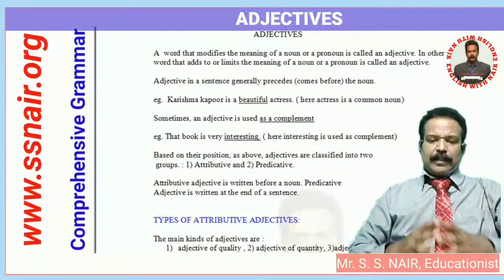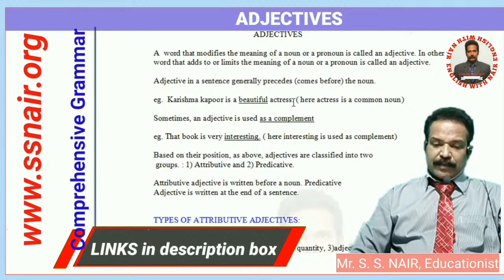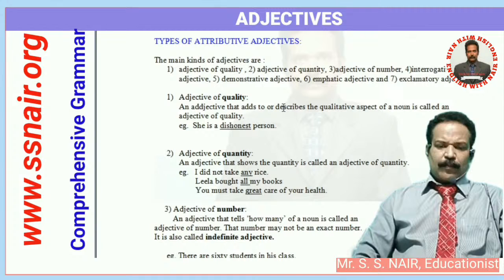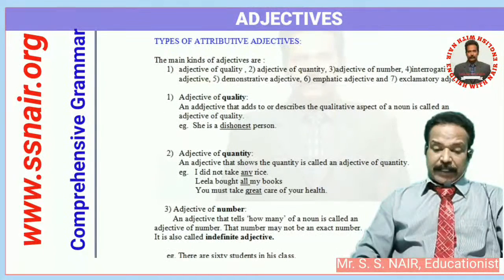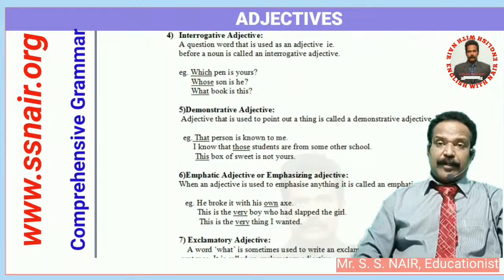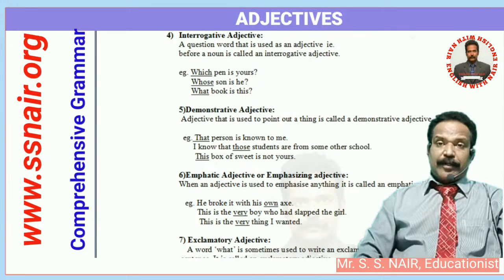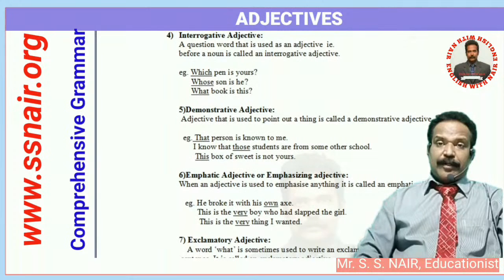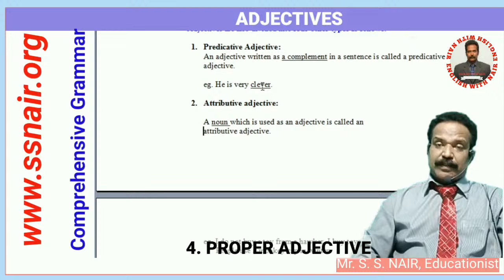ADJECTIVES/LiveGrammar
Watch till the end... Adjectives LIVEGRAMMAR LIVECLASS BY S S NAIR IN channel

Pronouns live class